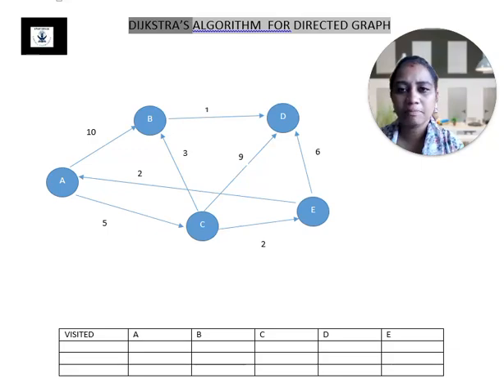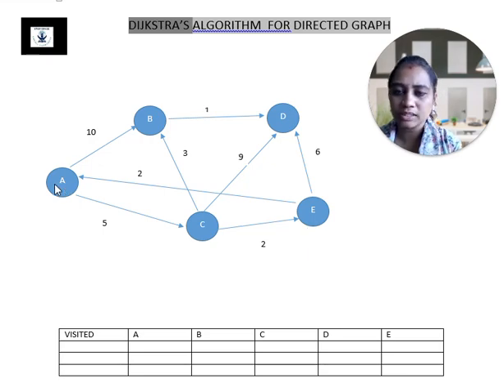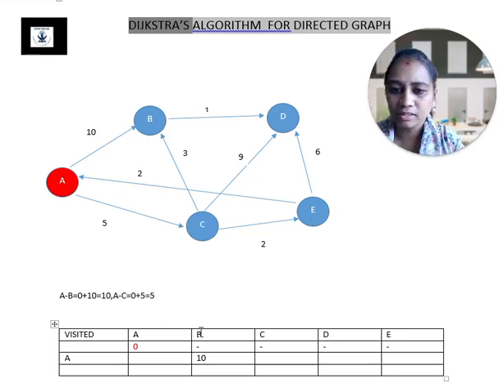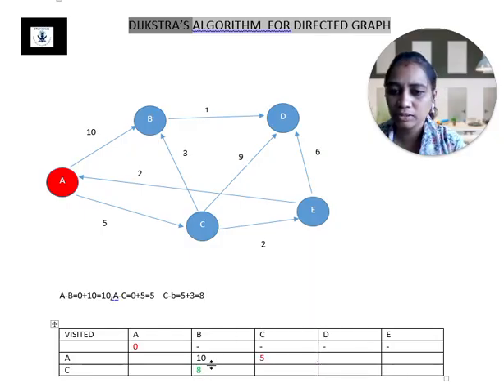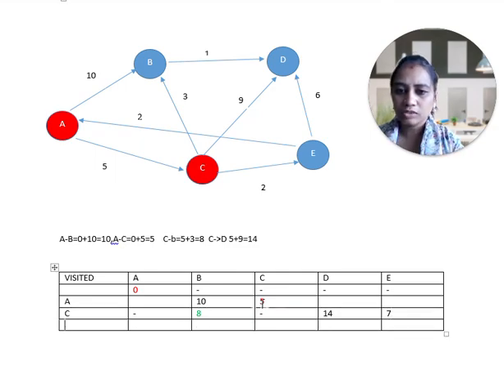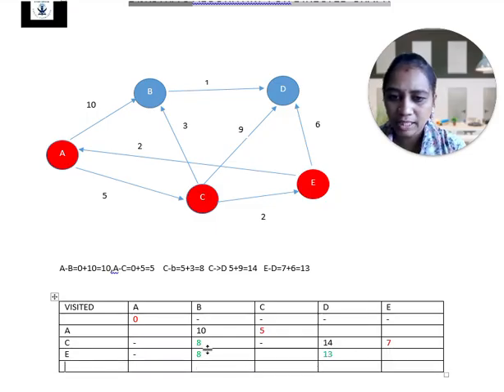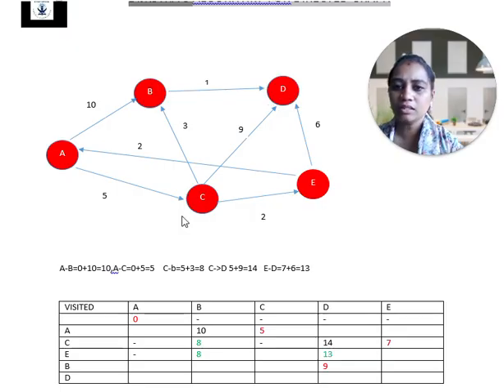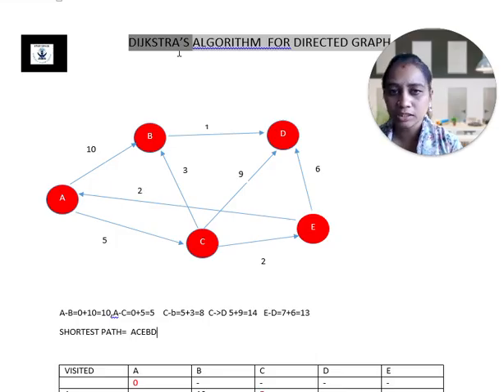DIJIKSTRAS ALGORITHM FOR DIRECTED GRAPH